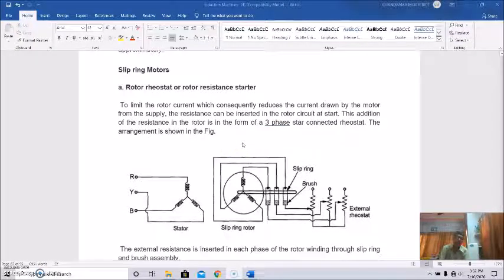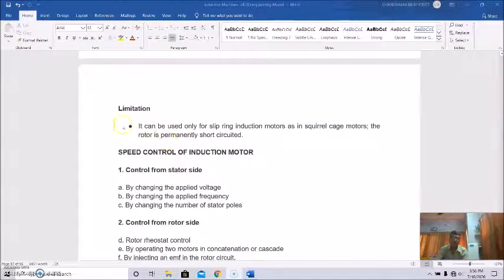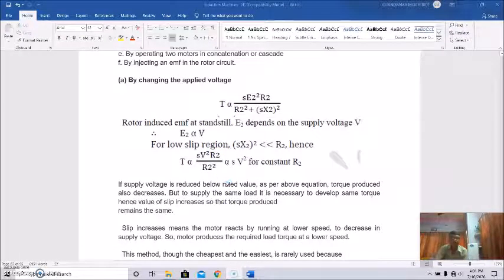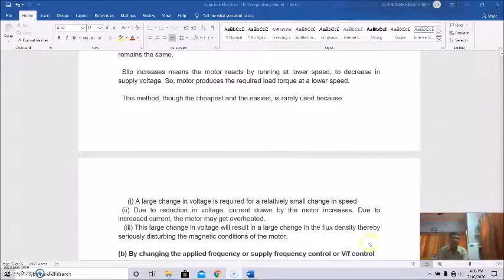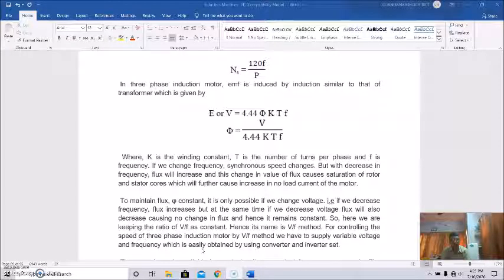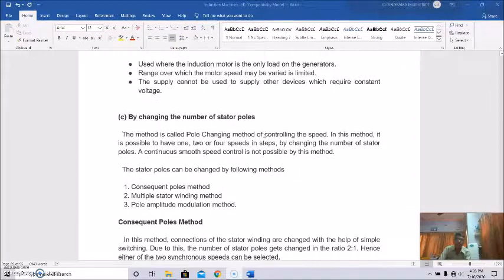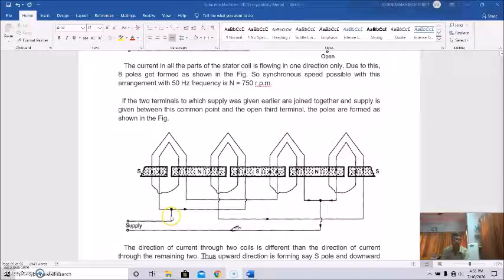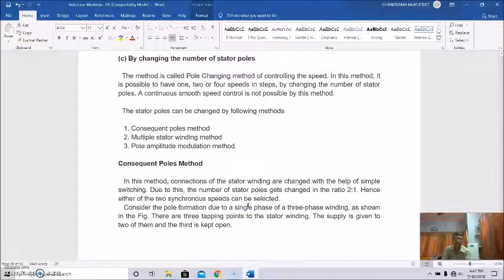Electric Machine II Lecture - 15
1. Starting of slipring induction motor
2. Speed control of induction motor - Part I